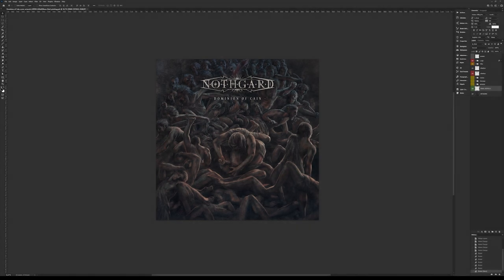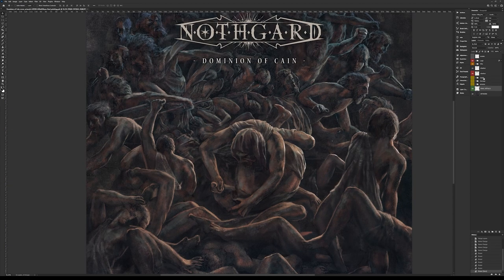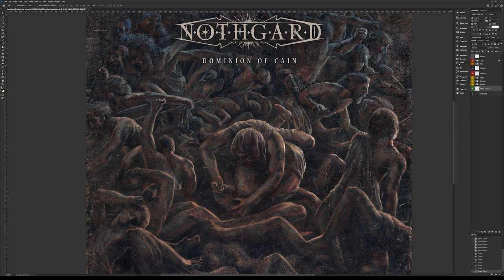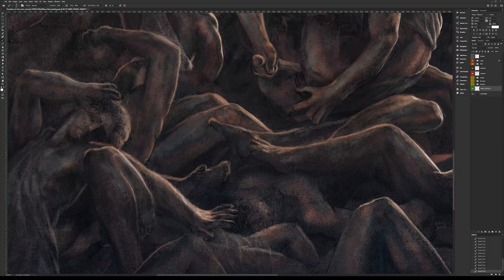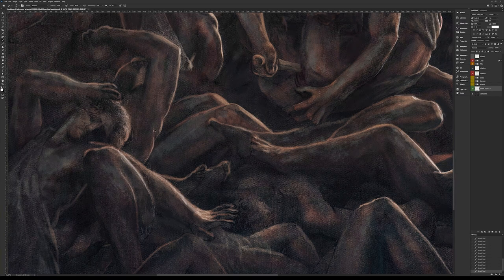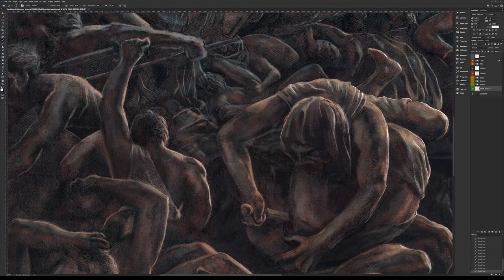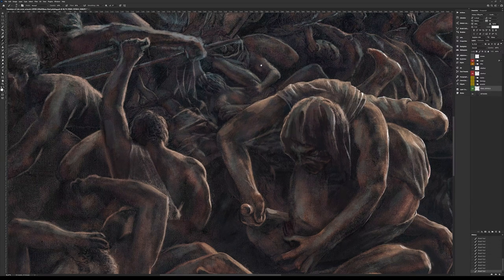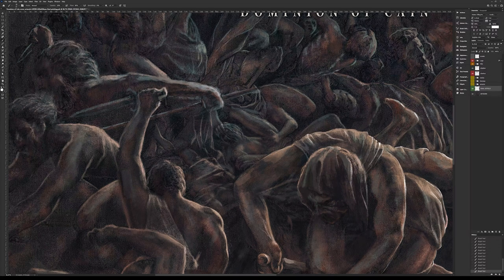NOTHGARD - Dominion Of Cain (Artwork Breakdown)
Today we want to share some more information about the artwork for "Dominion Of Cain"! Huge thanks to Michal "Xaay" Loranc for this amazing work. Do you like the artwork?